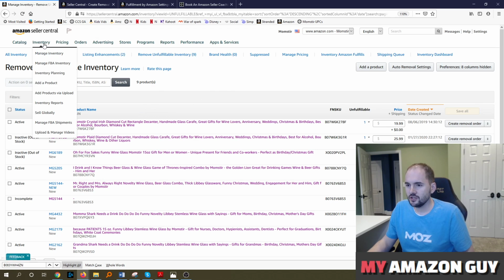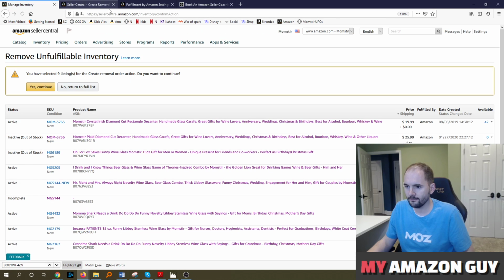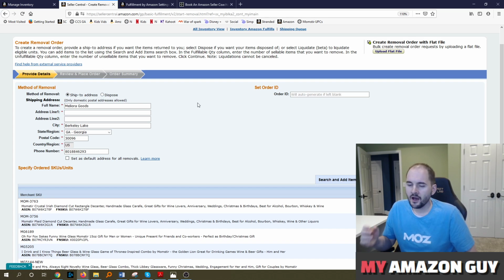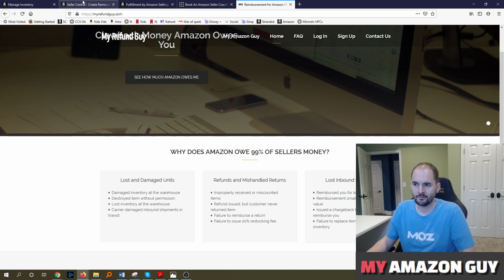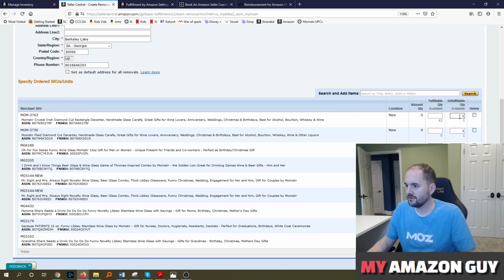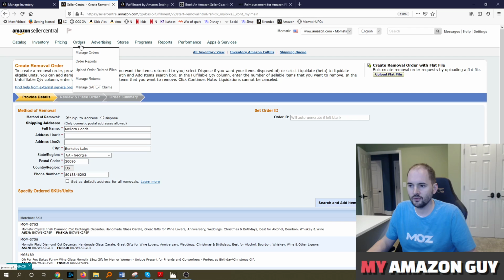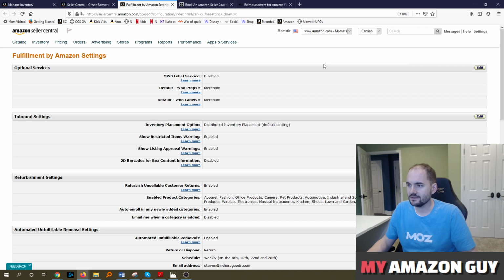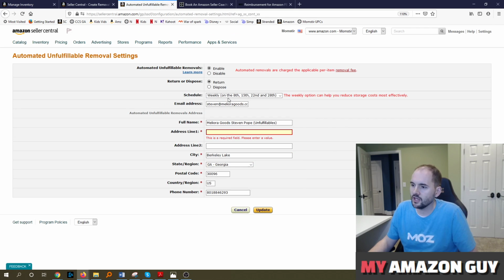How to Create a Removal Order for Inventory on Amazon Seller Central and Automate Removals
Unfulfillable inventory

Create Removal Order

Automate removal orders